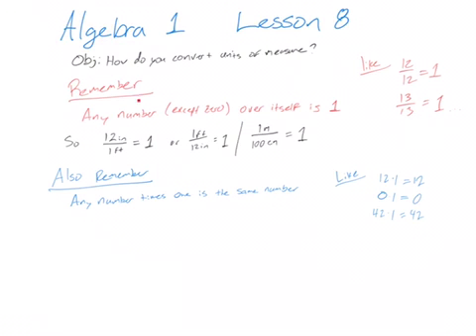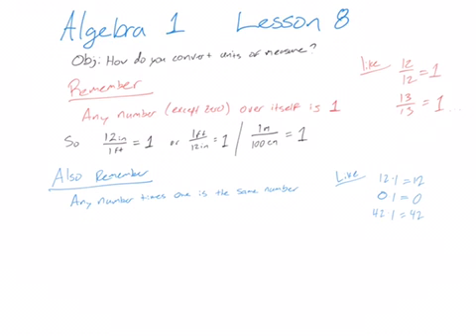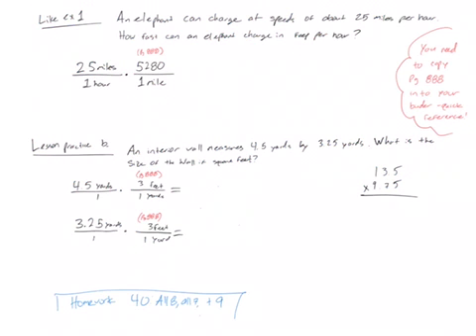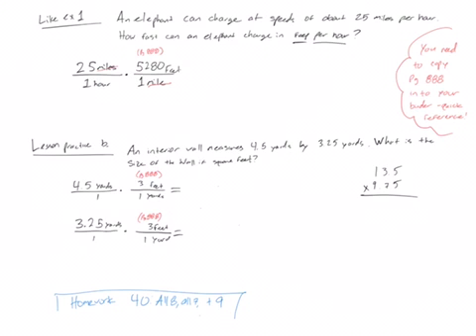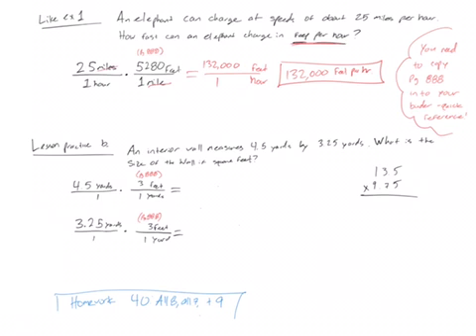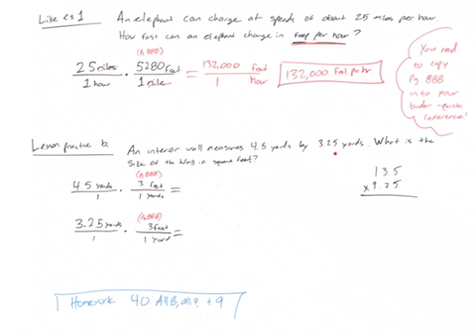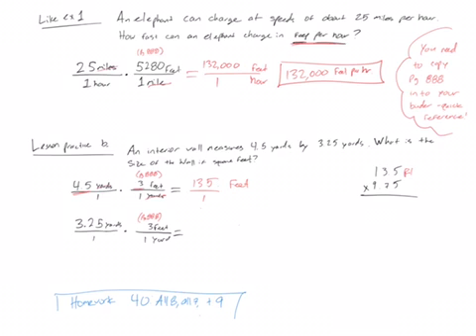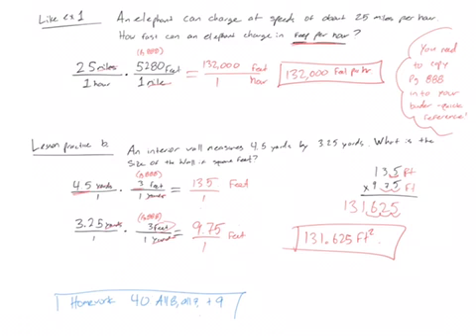Algebra 1 Lesson 8